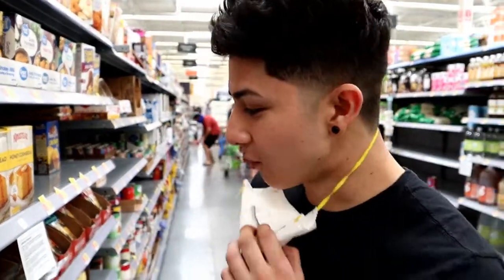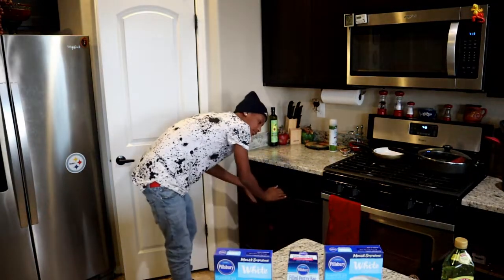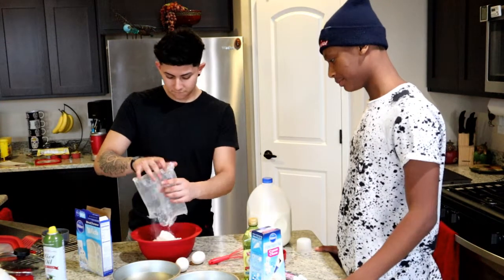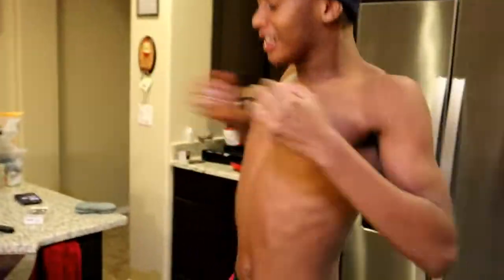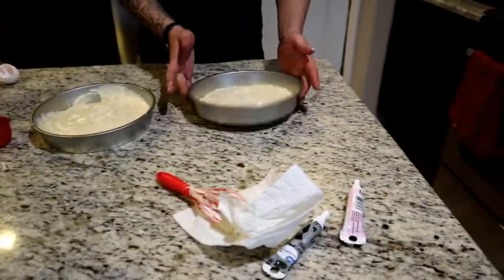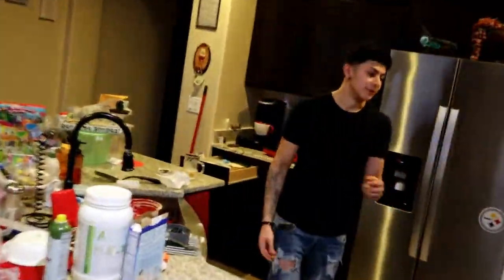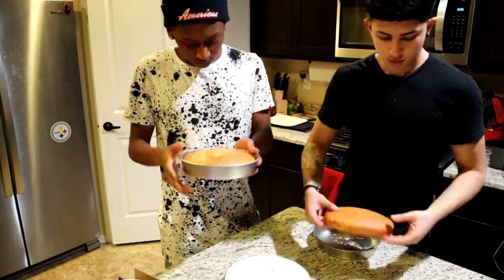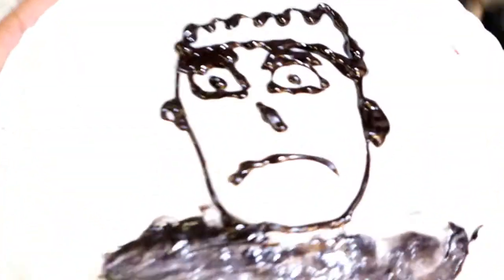this is how NOT to make a cake (HUGE MESS)!!!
sub & like for more